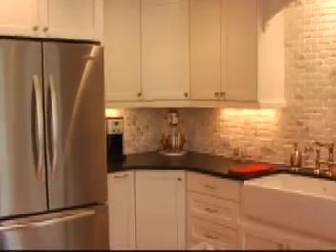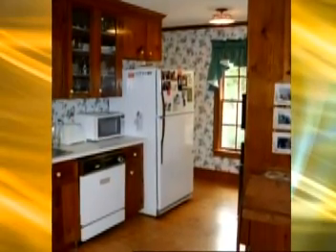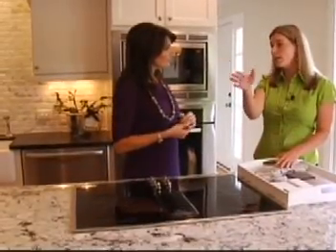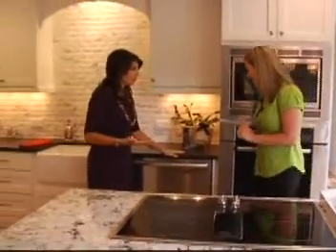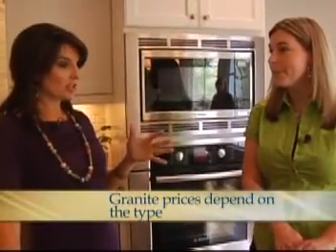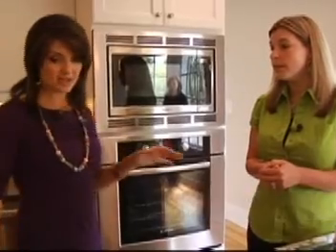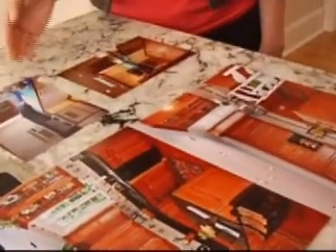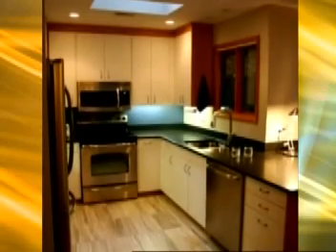Design Lines Tips on Remodeling Your Kitchen.mpg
Lauren McKay, ASID and Ashley Thompson, Allied Member ASID of Design Lines Ltd. talk with Sharon of My Carolina Today about their recommendations for remodeling your kitchen.